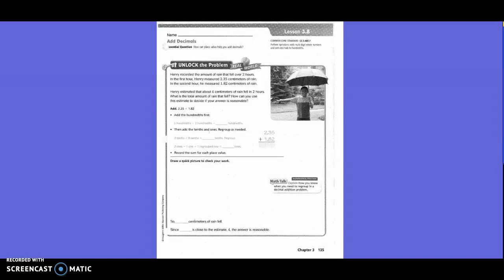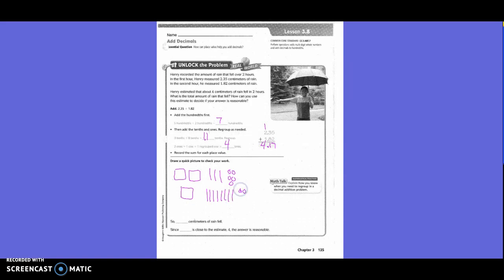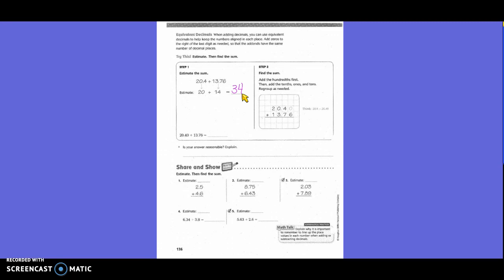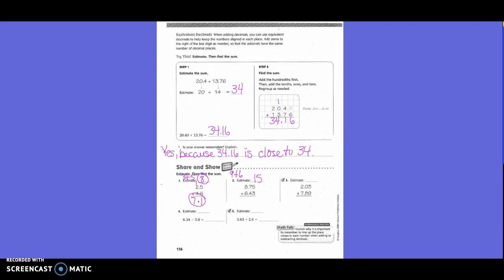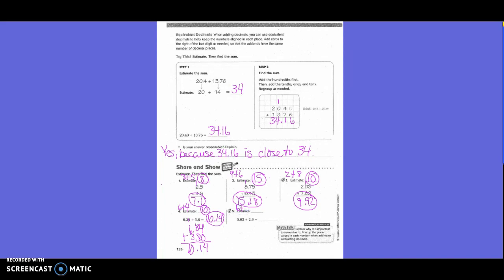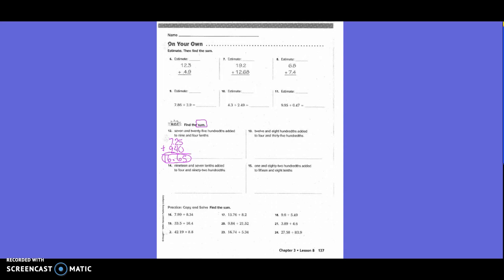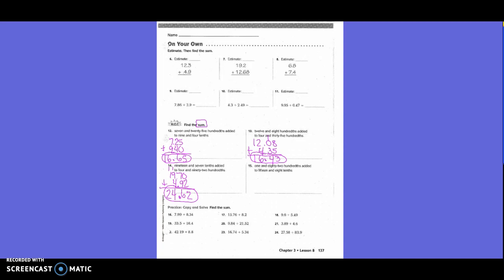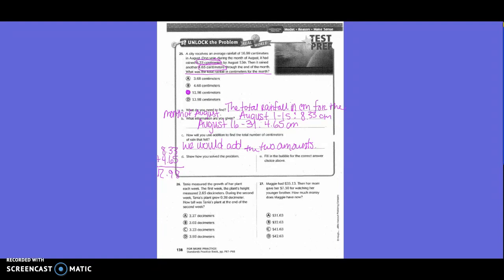Lesson 3.8: Add Decimals (5th)